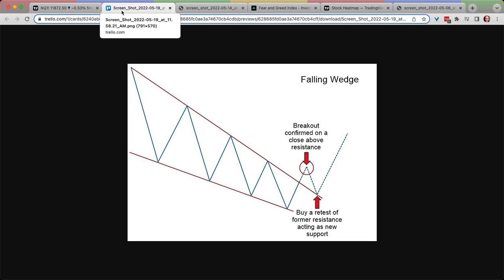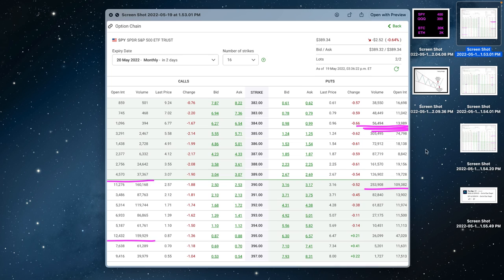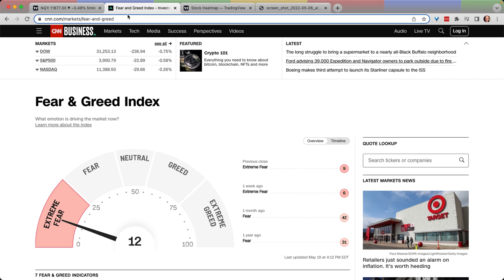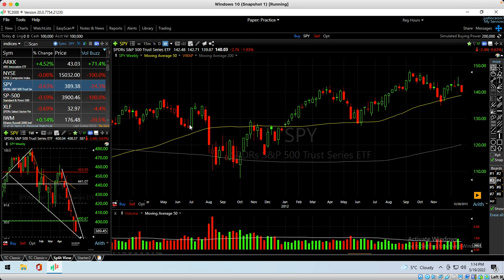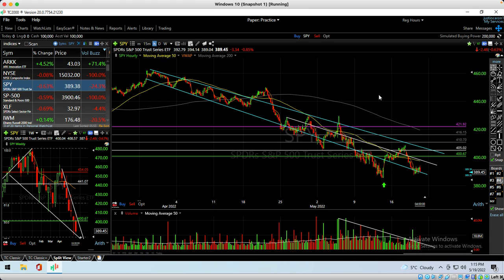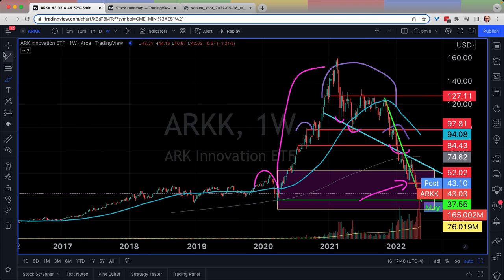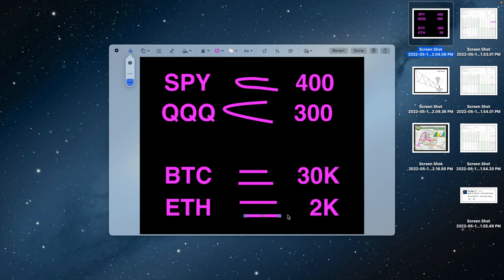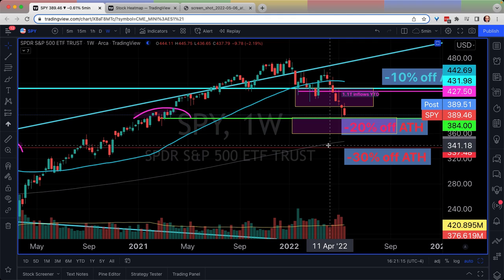Will the STOCK MARKET BOUNCE into OpEx? (SPY, QQQ, IWM, ARKK, Bitcoin)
Will the STOCK MARKET BOUNCE into OpEx?! Justin reviews his QQQ Stock, SPY stock bull and bear thesis - and why it may be time to be prepared for another Stock Market Crash 2022.

➡️ DAILY SPY, SP500 Stock Market Technical Analysis

➡️  Featured ETF, Stocks: SP500, SPY, QQQ, AAPL, TSLA, AMZN, GOOG, MSFT, NVDA

Timestamps

0:00 SPY Stock, QQQ Stock Falling Wedge?
1:05 Options Expiry Tomorrow
1:30 SPY Stock Options Chain
3:20 SPY, QQQ End Of Day Target Tool,
3:40 Stock Market Heat Map
4:40 SPY Stock Falling Wedge Examples
7:05 SPY Stock Hourly Chart Review
7:50 ARKK Stock, Wall Street Psychology Chart
9:30 IWM Stock Technical Analysis
10:11 Stock Market Risk ON or Risk OFF?
10:35 QQQ Stock, NQ1 Futures Technical Analysis
12:00 SPY Stock, ES1 E-Mini Futures Technical Analysis